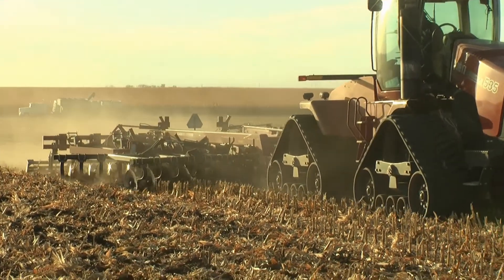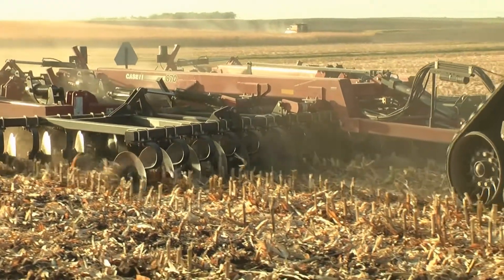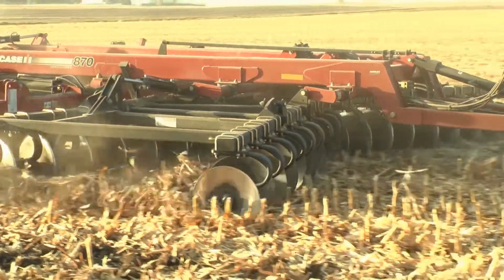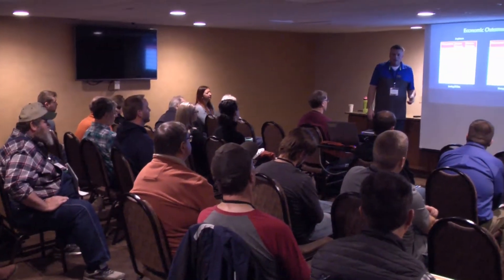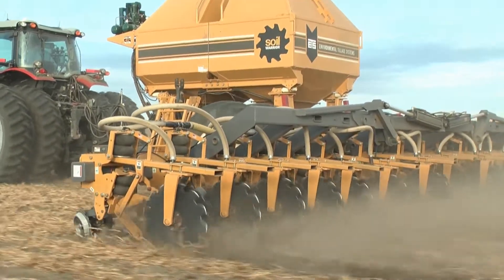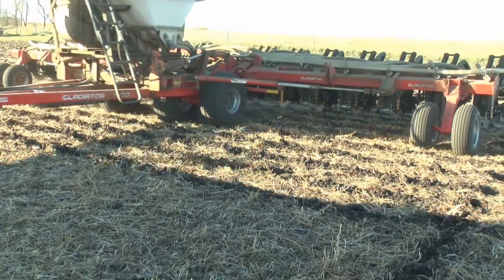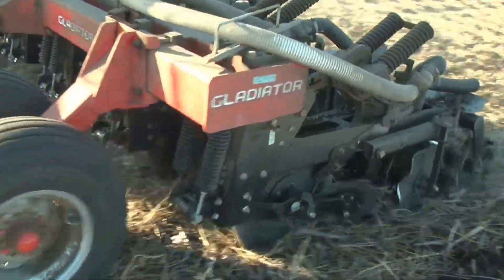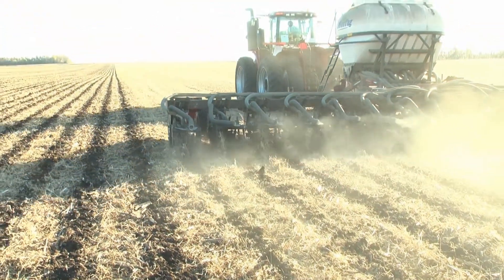Lynn Ketelsen with a conservation tillage update